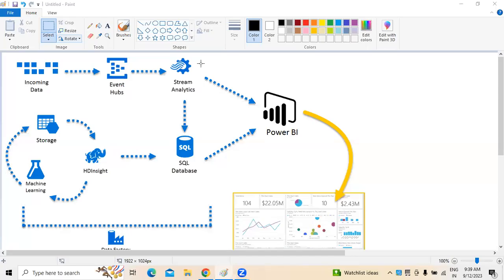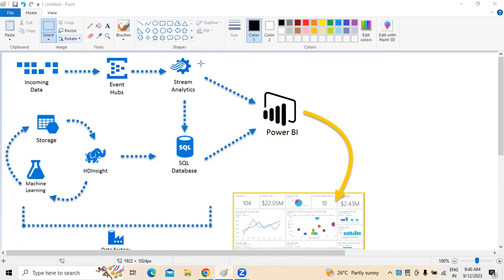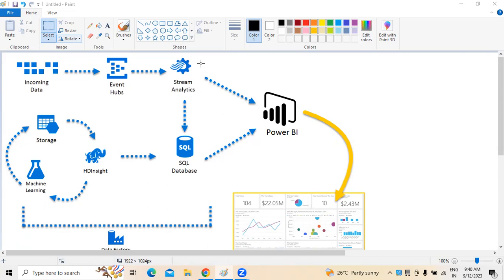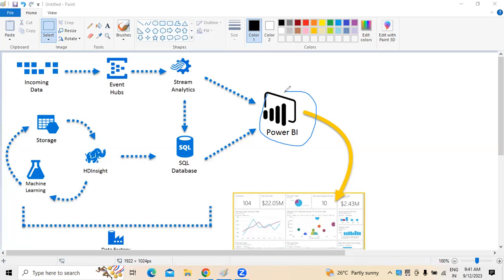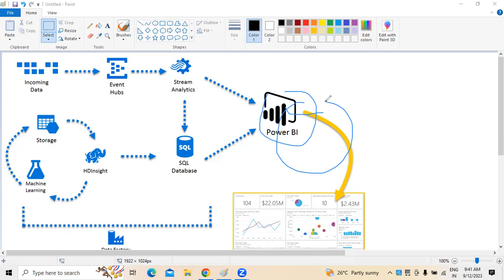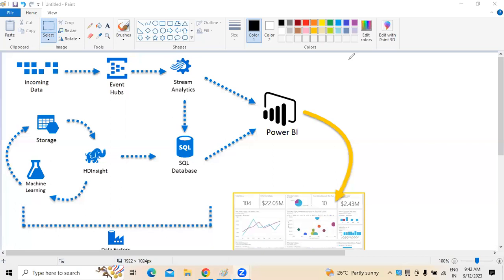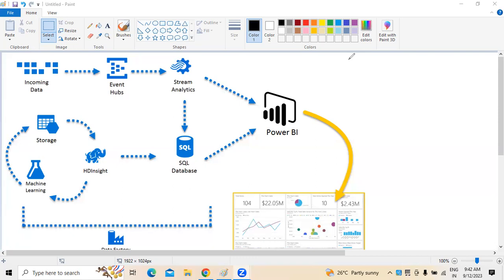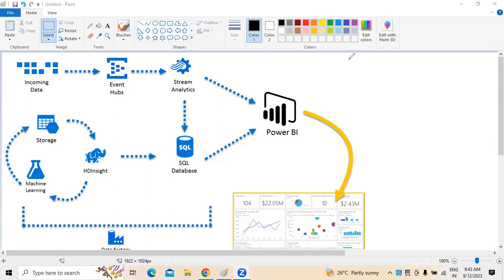azure and Power BI